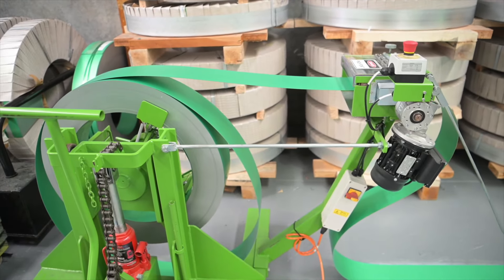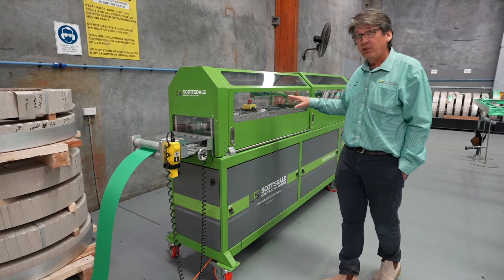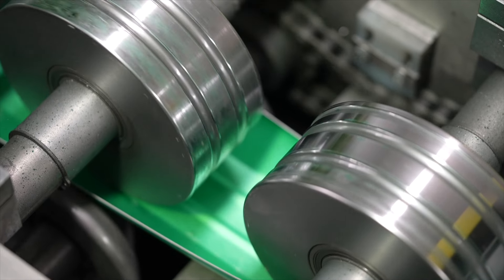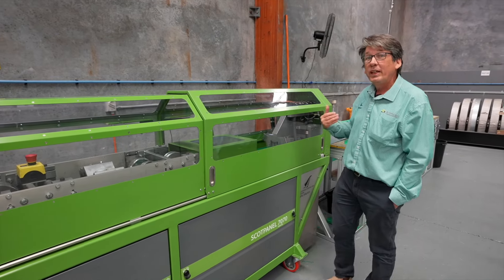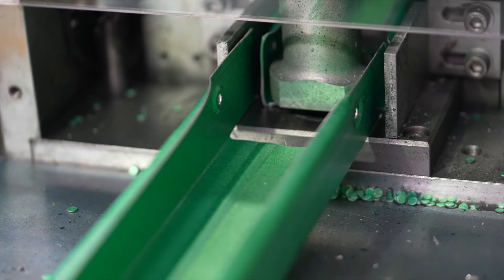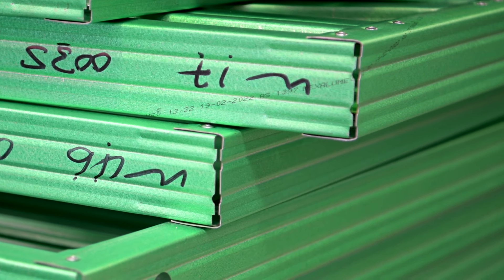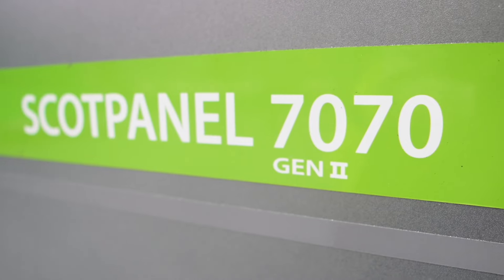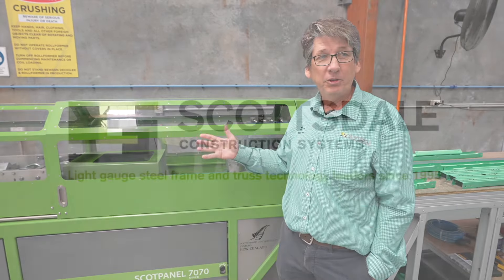Scotpanel 7090G2 - The Second Generation of a Powerful Steel Roll Former in 60 Seconds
Scotpanel 7090 is one of the most sold, most popular, and most versatile advanced roll forming systems in the world.  Its second generation, Scotpanel 7090G2 embodies a number of additional advanced steel framing automations, including enhanced end-bearing kit, auto-adjustment of steel feeder for coil thickness, stronger motor and higher speed.

Scotpanel models 5140, 5090, 7140, 7063, 7070, and 7076 are also available in the second generation G2 version.

Inquire today at or call at to see how your homebuilding, curtainwall framing, or commercial framing business can greatly benefit from this advanced steel framing automation system.  Available globally!